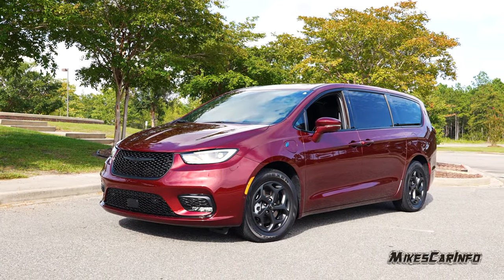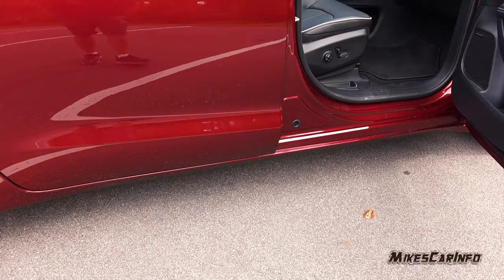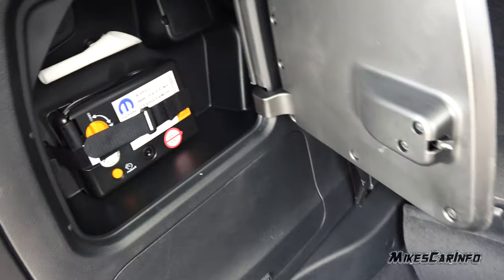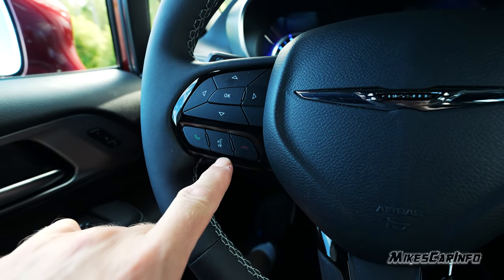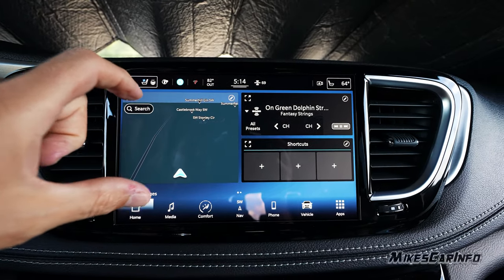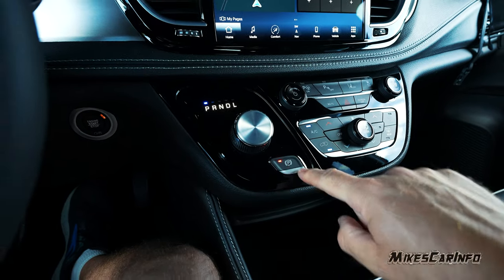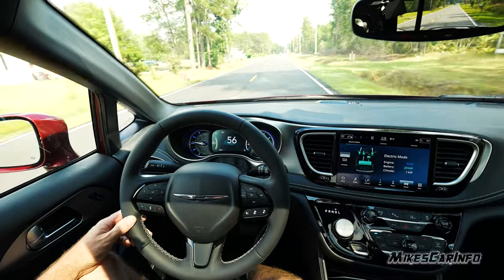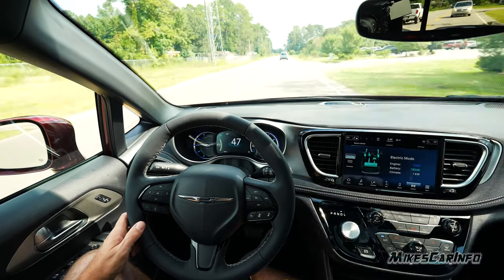👉 2022 Chrysler Pacifica Hybrid Limited S - Ultimate In-Depth Look & Test Drive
Pacifica Hybrid is still the first and only plug-in hybrid minivan and achieves more than 80 MPGe, has an all-electric range of more than 30 miles and a total range of more than 500 miles:
Pacifica Hybrid owners may be eligible for a one-time federal tax credit of $7,500, as well as potential state and local tax credits
Designed to offer a seamless driving experience with no range anxiety, whether in electric or hybrid mode for city and highway driving, there is no need for the driver to select modes
Equipped with a regenerative braking system, the Pacifica Hybrid captures kinetic energy used to stop the brakes and sends the energy to charge the vehicle’s battery, even after the initial charge is consumed
Pacifica Hybrid’s Uconnect 5 system allows the ability to adjust the battery charging schedule to run during less expensive off-peak hours
It takes 13 kWh to fully charge the Pacifica Hybrid battery, using the national average electricity rate of $0.14/kWh (and keeping in mind household electricity rates differ based on various factors), it costs approximately $1.82 to fully charge the battery using a home charger
Pacifica Hybrid can offer savings of around $2,250 in fuel costs over five years compared with the average new vehicle, and an estimated $41 per month compared with its closest competitor
Pacifica Hybrid emits only 119 grams per mile of tailpipe-only CO2 emissions, with a ranking of 10 (10 is the best) on the EPA’s greenhouse gas rating scale

Model Lineup
For 2022, the Chrysler Pacifica lineup consists of four models available in gas-only and hybrid powertrain options
Touring (Gas powertrain only)
Touring L
Limited
Pinnacle

Available Exterior Colors
Fathom Blue
Ceramic Grey
Silver Mist (new for 2022)
Bright White
Brilliant Black
Granite Crystal
Velvet Red

Available Interior Colors
Black/Caramel (exclusive to Pinnacle model, Caramel seats)
All-Black (cloth, leather, Nappa leather)
Black/Alloy (leather, Nappa leather)